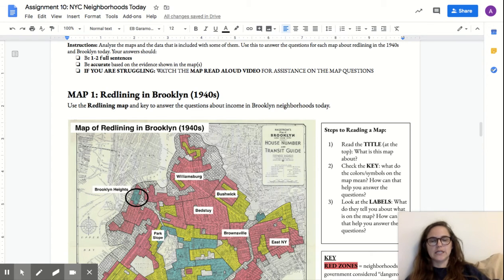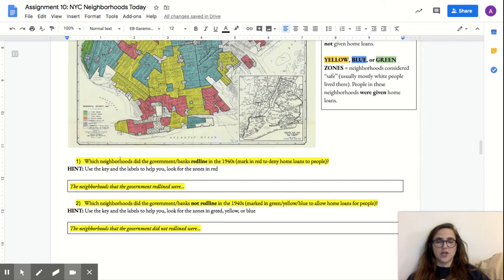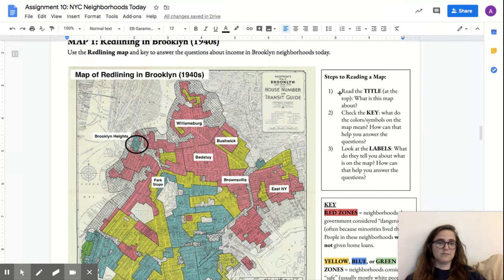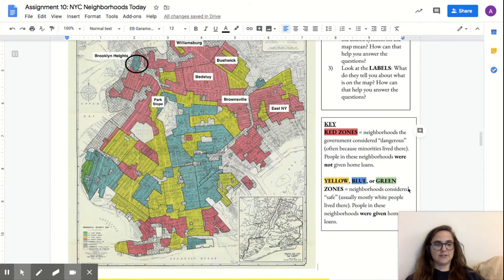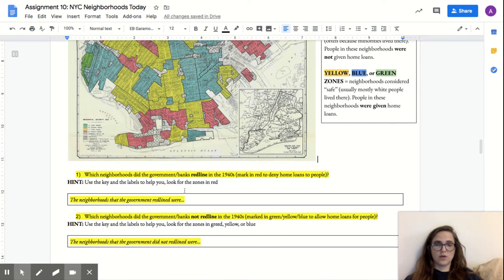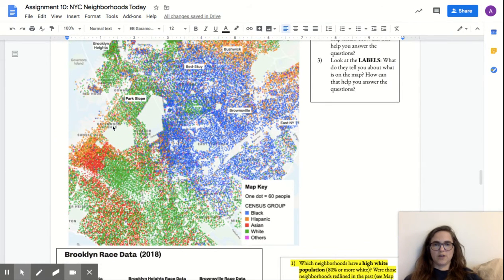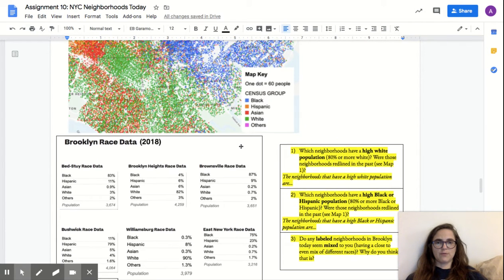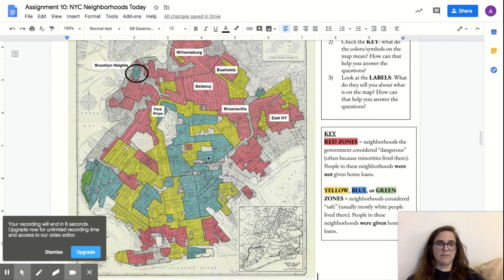Map Read Aloud: Rise Up Assignment 10 Part 1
This video is a read aloud for the maps on Rise Up Assignment 10 (Effects of Redlining on NYC Today). It gives instructions for how to read the maps to help you best answer the questions in the assignment. This is part 1 of a 2 part video.